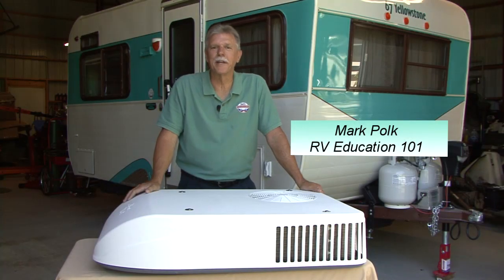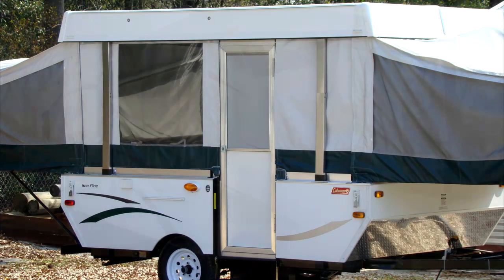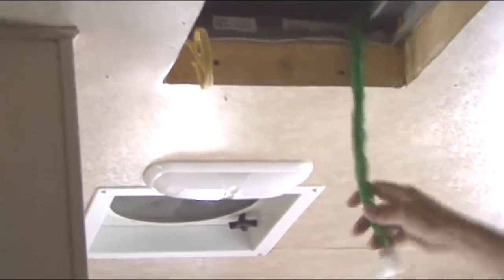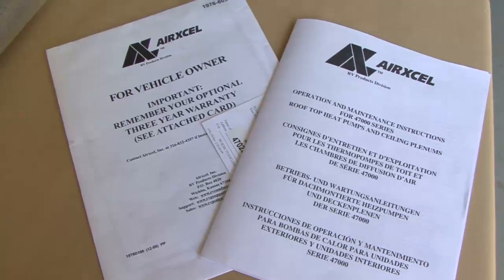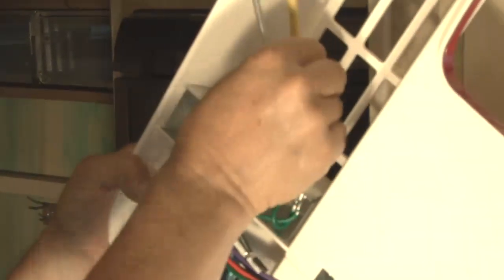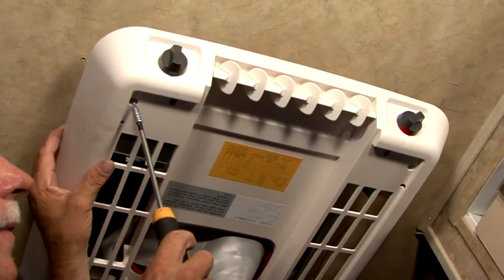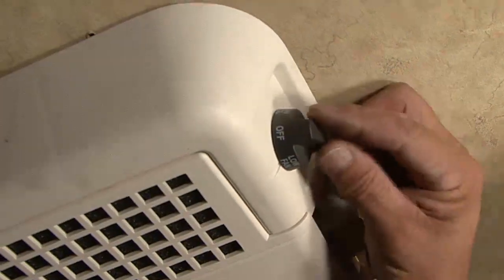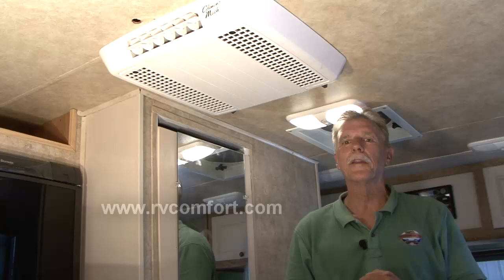How to Install a Coleman RV Air Conditioner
In this RV how-to video Mark Polk with RV Education 101 demonstrates how to install a Coleman Mach, Mach 8 RV air conditioner in your RV.

Happy Camping,

5th Wheel 4 Video Bargain Set Plus Free RV Checklist ebook